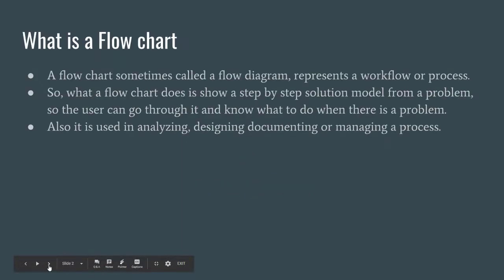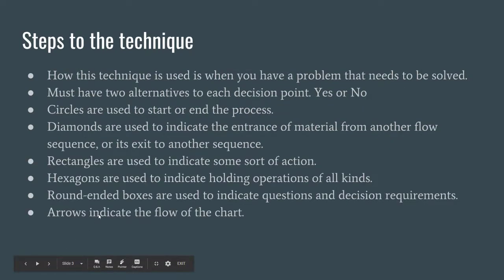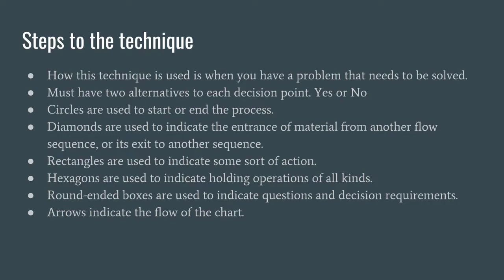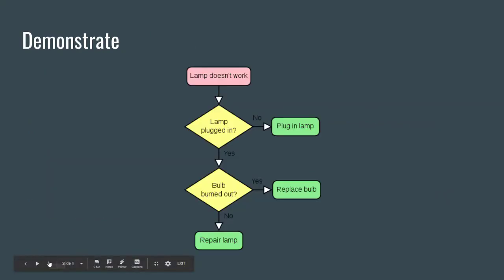Flow Chart Presentation